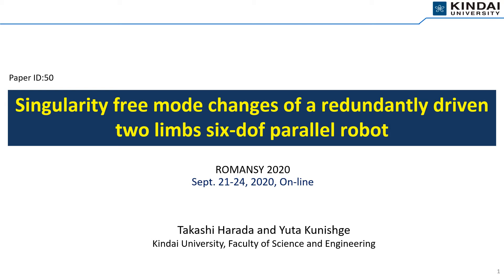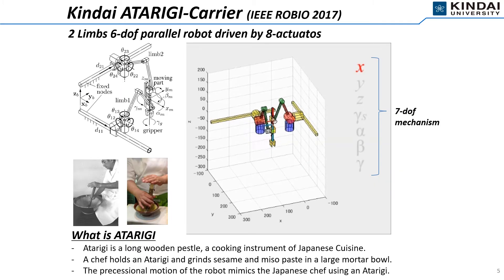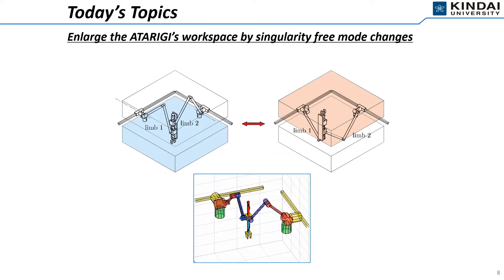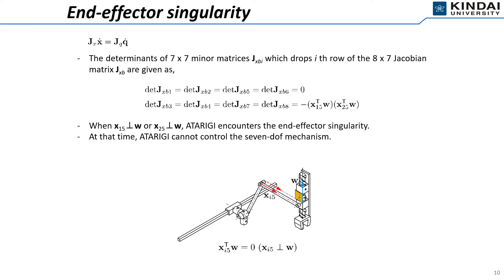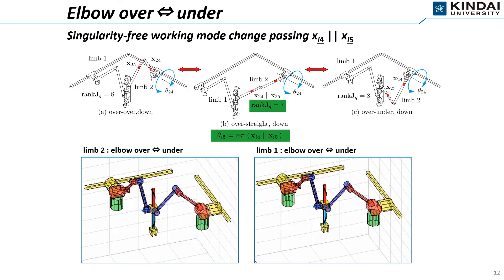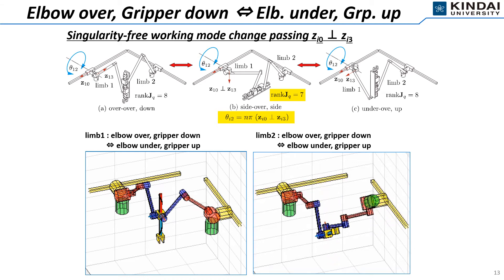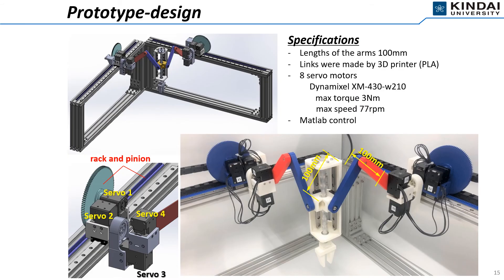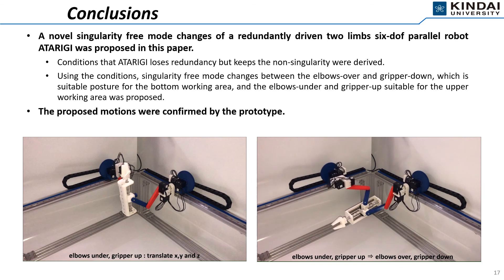2 limbs 6-dof parallel robot (singularity free mode change)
ROMANSY 2020